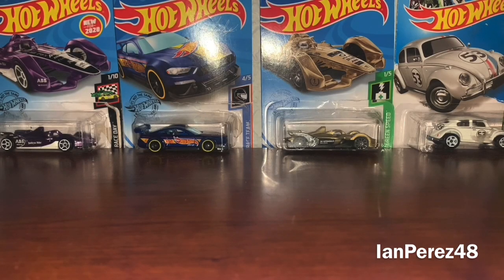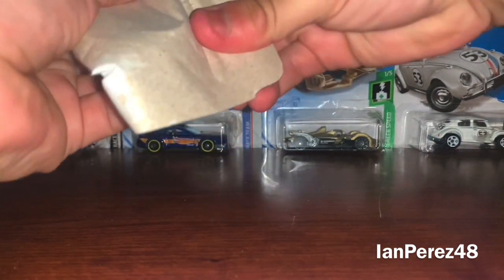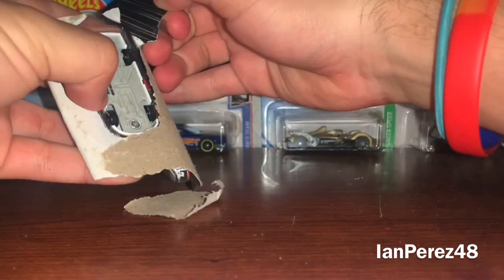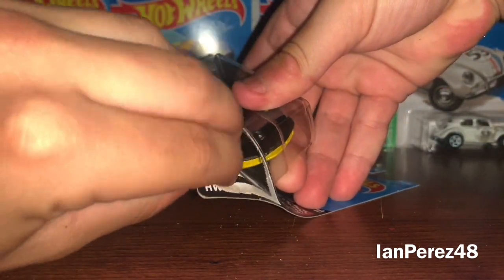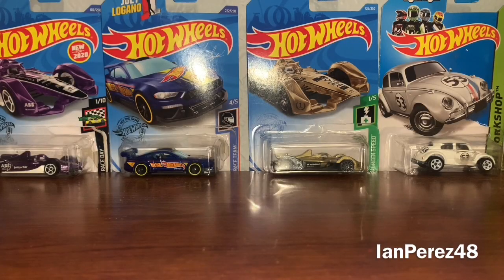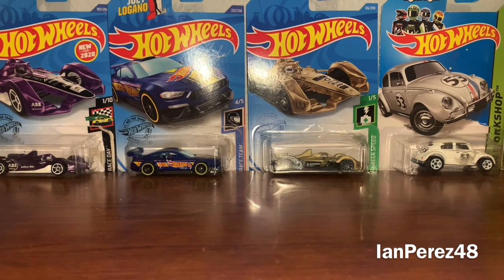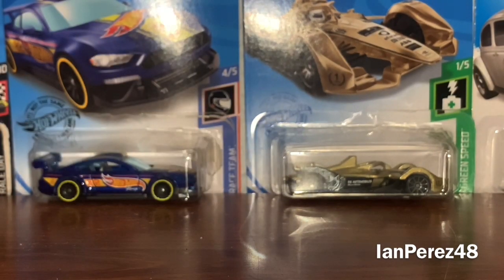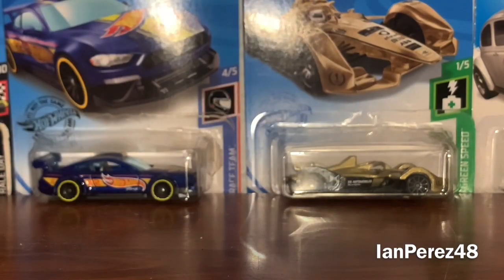NEW 2021 IMSA CORVETTE 1/64 AND NASCAR DIECAST HAUL FROM WALMART AND JP SPORTS! (6/19/2021)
Amazing Diecast Haul from this week!

(6/14/2021)
- Kyle Busch’s 2019 Skittles Toyota Camry and iK9 Toyota Supra 1/87 2-pack!

I want to get more 1/87 diecasts, and I got these from Walmart during my break from work!

(6/19/2021)
- Michael Annett’s 2019 Pilot Flying J and Baby Ruth Throwback Chevy Camaro 1/87 2-pack!

- 2021 IMSA Corvette C8.R

I also got those diecasts at Walmart during my break earlier today!

- Gray Gaulding’s 2019 Panini Trading Card Promo Chevy Camaro
- Denny Hamlin’s 2008 FedEx Express
- Greg Biffle’s 2012 3M NASCAR Salutes Ford Fusion
- Joey Logano’s 2018 Shell/Pennzoil Ford Fusion
- Kevin Harvick’s 2008 Pennzoil Platinum Chevy Impala SS
- Dale Earnhardt Jr’s 2008 National Guard Citizen Soldier Chevy Impala SS
- Dale Earnhardt Jr’s 2017 Nationwide Insurance Gray Ghost Throwback Chevy SS

I got new NASCAR 1/64 diecasts from my local sports shop called JP Sports!

Videos I’ll make:
- Reactions
- Stop Motions
- PS4 Livestreams
- Racing Stories